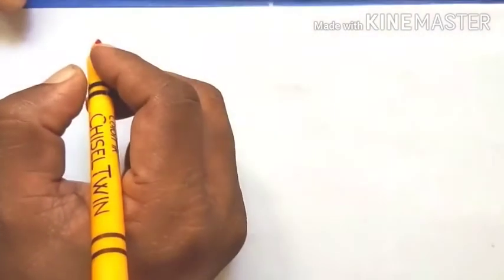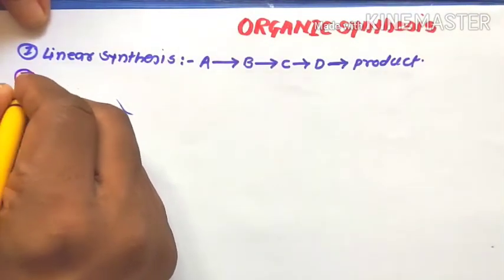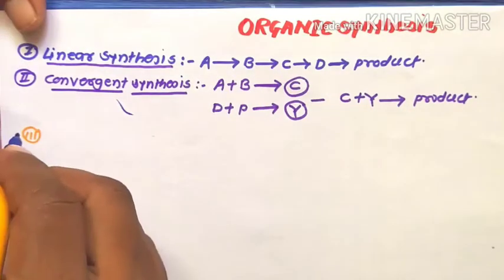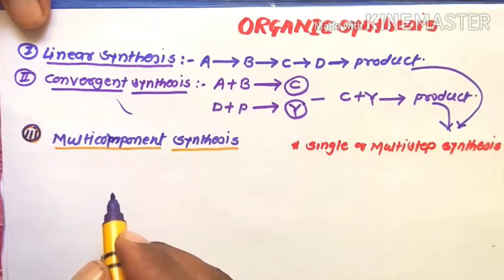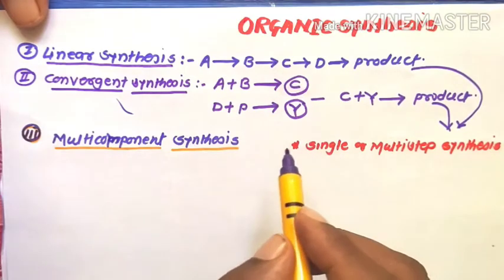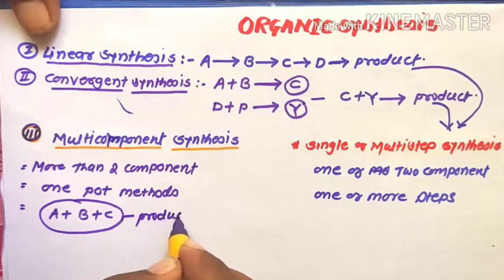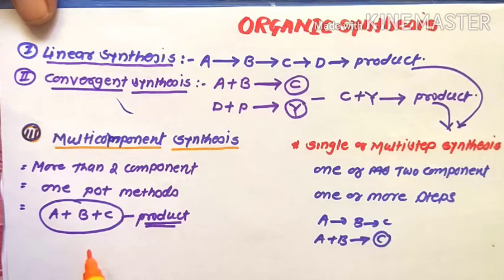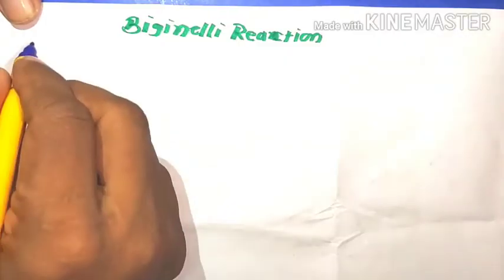Multicomponent organic synthesis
Biginelli reaction with mechanism